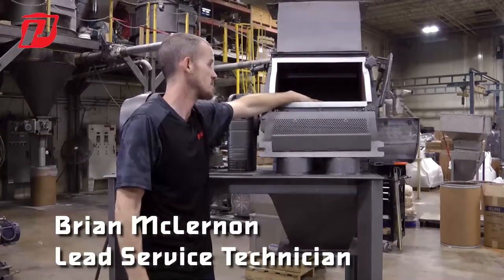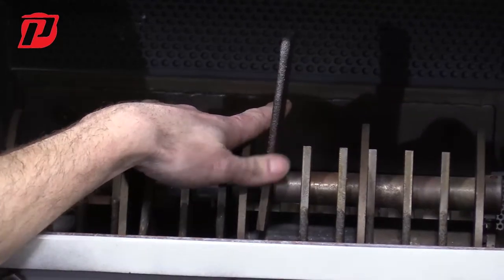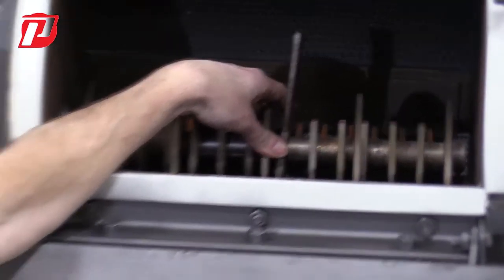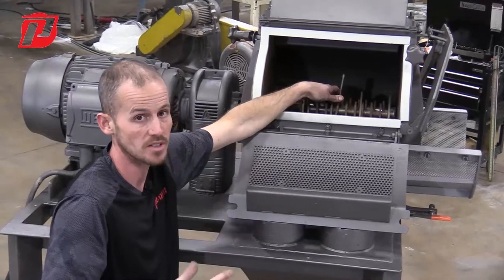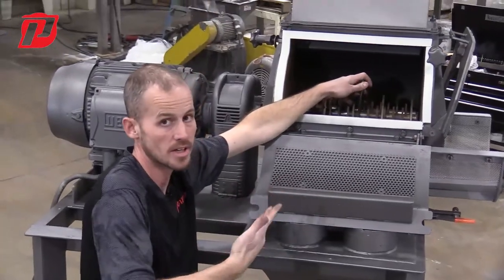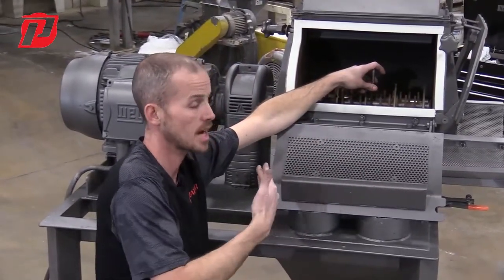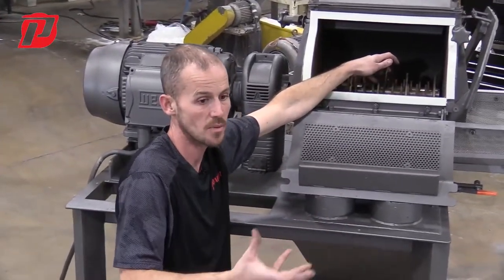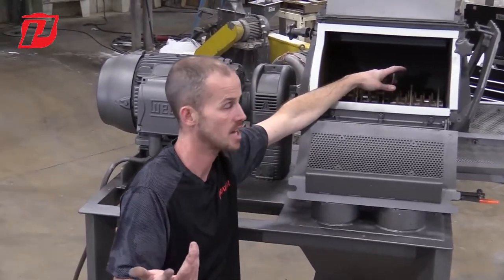Prater G Series Hammermill Hammer Coatings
What types of coatings are there for Prater's Hammermill hammers?  Watch to find out!